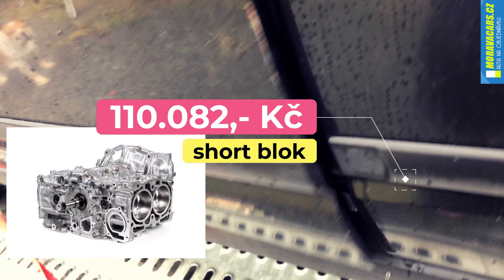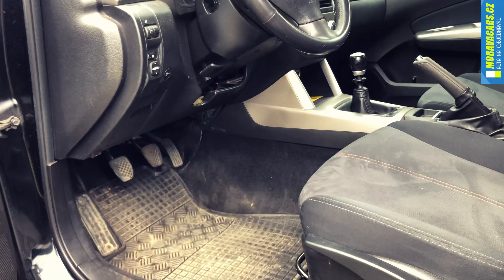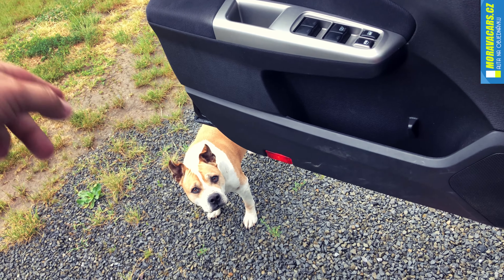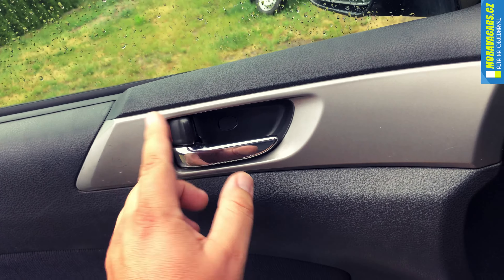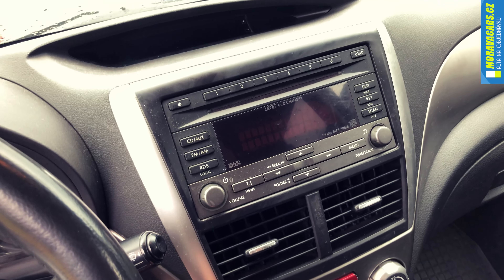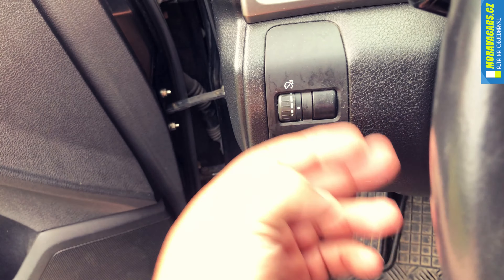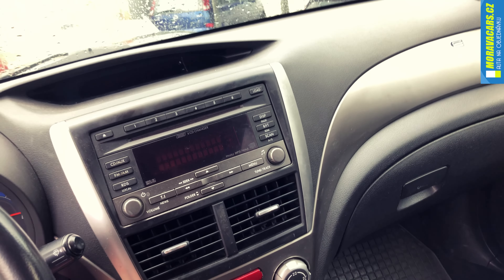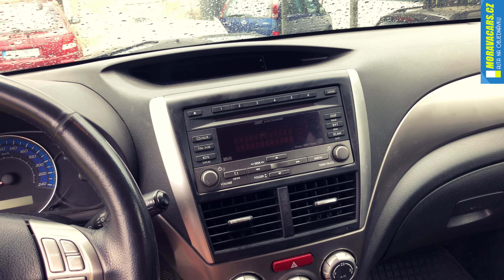Subaru Forester 2.0D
@MORAVACARS CZ
ONLINE PRODEJ vozidel, dovoz vozidel z D

Jak to funguje?

V objednávkovém formuláři si naspecifikujete požadované ojeté auto, vyplníte kontaktní údaje, vypíšete Vaše požadavky na barvu, výbavu a stav vozidla včetně Vašeho možného rozpočtu a odešlete formulář. V případě možné realizace Vaší objednávky Vám toto potvrdíme obratem mailem, či po telefonu doladíme detaily a možnosti, co jsme schopni Vám sehnat. Poté už jen čekáte, nebo komunikujete pomocí Whatsapp aplikace pod číslem 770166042. Jasným důkazem naší práce jsou stovky prodejních videí na Youtube.

Výhody pro Vás ?

Nenutíme Vám nic, co je skladem, vždy vybíráme po celé Evropě auto přesně podle Vaší specifikace a finančního požadavku. Celý proces hledání s Vámi komunikujeme. Vždy už dopředu víte, co dostanete a nestane se, že by cena auta záhadně vyrostla o nečekané investice před předáním Vám. Auto Vám před vydáním řádně prohlédneme, v rámci předprodejního servisu vyměníme vše, co je akutní a nutné k provozu auta. Posléze se pro auto můžete zastavit u nás, nebo Vám jej dovezeme s veškerými doklady až k Vám domů.

Pokud máte zájem o VIP obsah na kanále Moravacars, není nic jednoduššího, než se stát členem. U našeho kanálu, či u posledních videí budete mít k dispozici TLAČÍTKO, na to stačí kliknout a jste členem, dostanete 3 úrovně obsahu dle ceny, kterou se rozhodnete platit a pak už si jenom užíváte výhod a videa jako první, které nikde jinde neuvidíte. Tlačítko je :  PŘIPOJIT SE